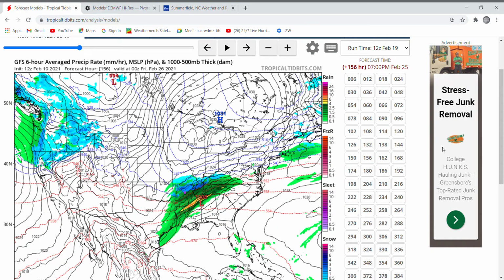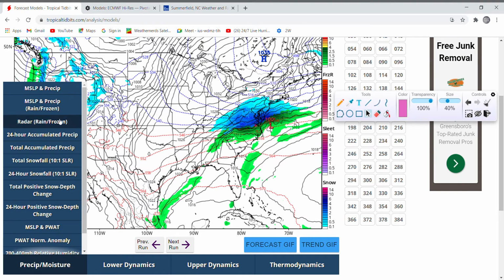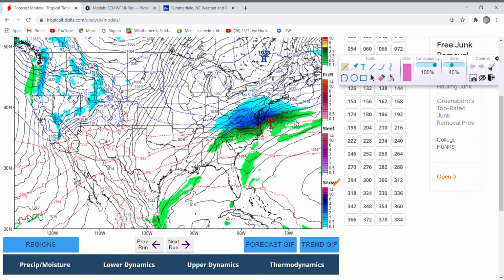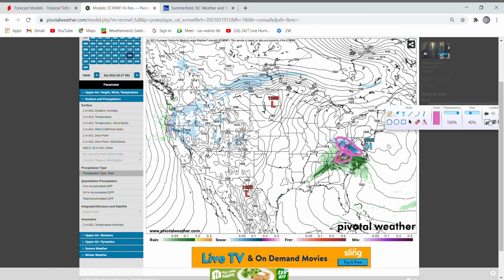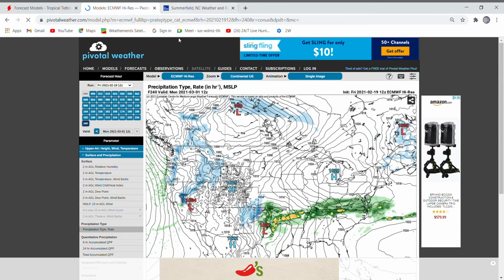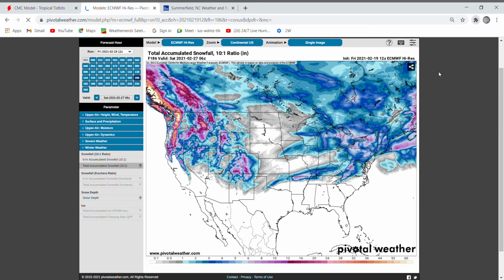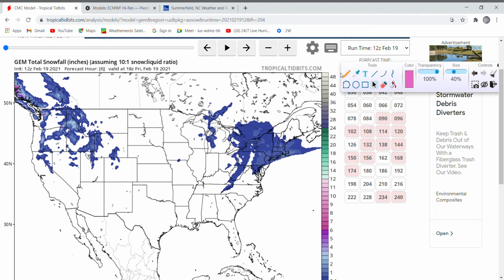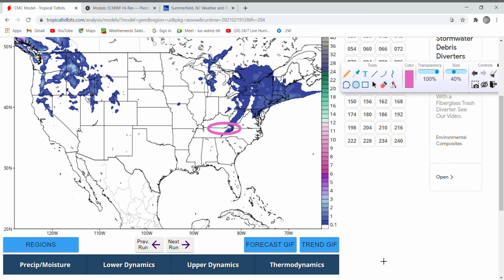MAJOR south snowstorm!!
Today we will be talking about a major south snowstorm it is a little far out but is worth watching! This is far out but it was worth making a video on it.